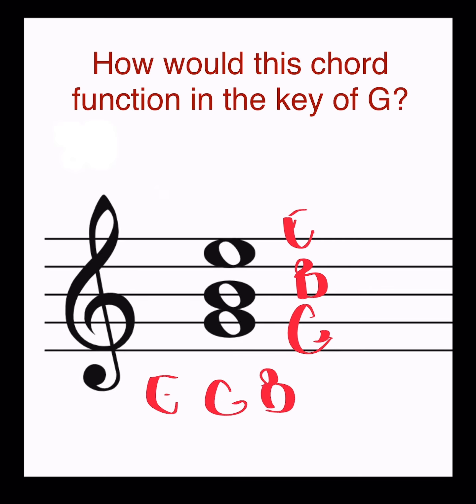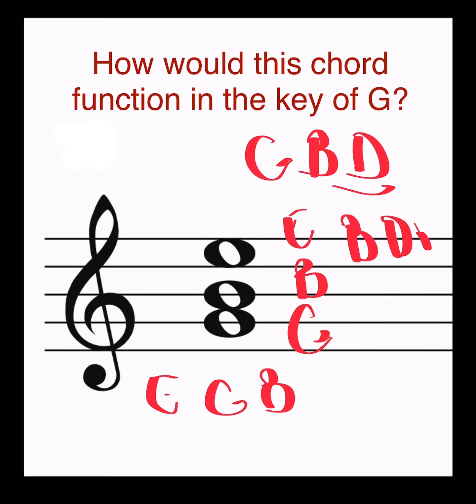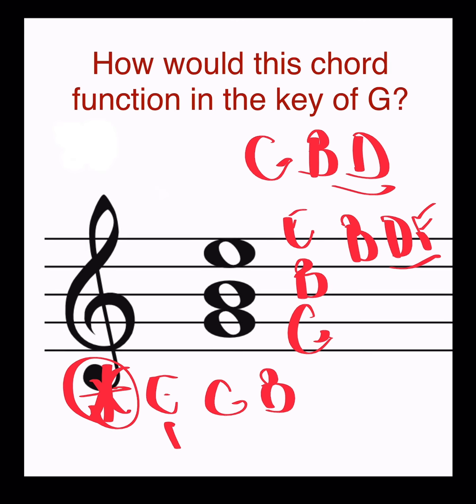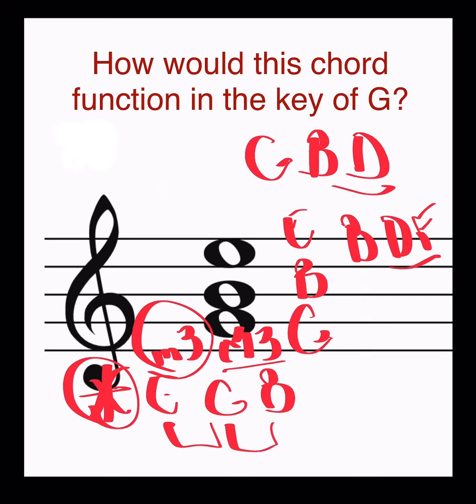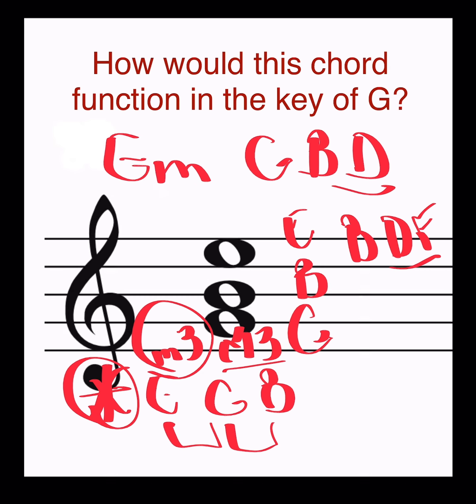🎼 MUSIC THEORY 834: Chord function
Chords and how they function